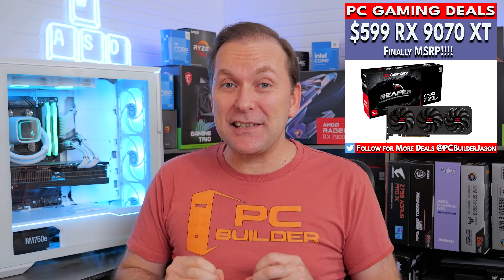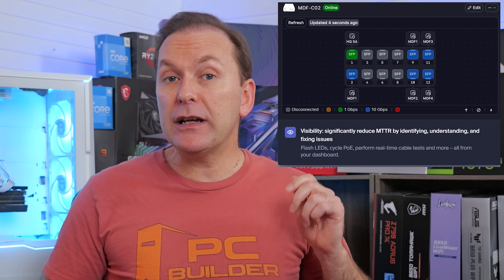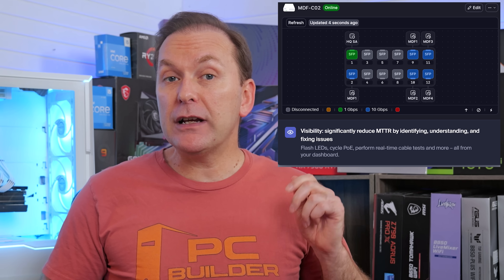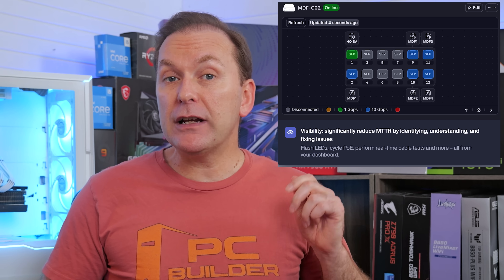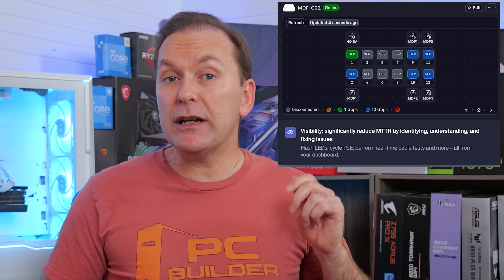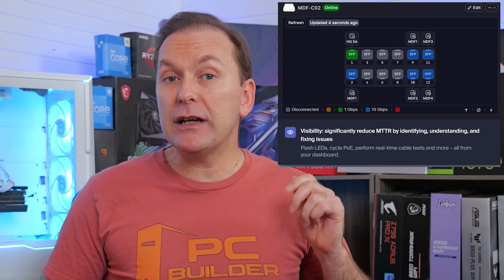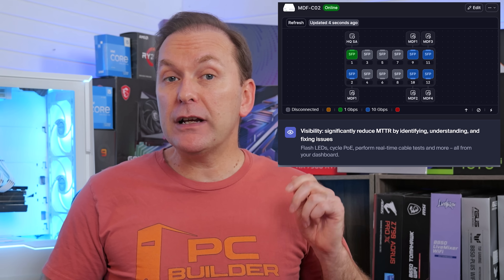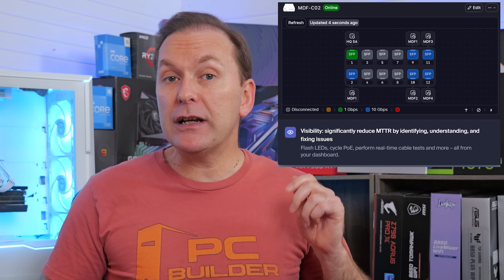Why Are PC Gamers Choosing AMD Over NVIDIA Now?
Should You Buy During Early Black Friday or Wait Until Black Friday? Buy these components before prices spike! Black Friday 2025 PC Deals 🔻Click More For Links🔻

Best Early Black Friday Deals
SOLD OUT $319 7800X3D

🟢 RTX 5090
🟢 RTX 5080
🟢 RTX 5060 Ti 16GB
🟢 RTX 5060
🟢 RTX 3060 12GB
🟢 RTX 5050

*AMD Radeon Graphics Cards*
🔴 RX 9060 XT 16GB
🔴 RX 9060 XT 8GB

🔵 ARC B580
🔵 ARC B570
🔵 ARC A750

Don't wait to buy these PC Components because prices are about to spike before Black Friday 2025! What PC Gaming and PC Parts will go out of stock before Black Friday? Should you buy a new graphics card now or wait? Should you wait before upgrading your graphics card?

0:00 Best 1440p GPU Deals & More!
0:35 Better Networking!
1:19 AMD 9070 XT vs NVIDIA 5070 Ti
1:48 RTX 5070 Ti Game Bundle
2:07 RX 9070 XT MSRP Finally!
2:38 GPU Price Cuts
3:08 9070 XT vs 5070 Ti
3:41 AMD Caught Up in Ray Tracing?
4:13 9070 XT Price vs 5070 Ti Price
4:42 Best 1440p GPU Value?
5:13 Gamers LEAVING NVIDIA?
6:04 Best 1440p GPU Upgrade Deals?
6:36 1440p GPUs Compared
7:15 Upgrade RTX 3080 10GB?
7:41 How To Pick GPU Upgrade
8:06 Midrange 1440p Upgrade
8:29 Best GPU Upgrade for You?
8:59 Max FPS Upgrade?
9:32 VRAM & Upscaling Upgrades
10:11 Upgrade a 40 Series GPU?
10:45 RTX 5090 Price Going UP?
11:18 Fake MSRP for 5090?
11:51 Avoid This When Building PC?
12:24 How To Handle PC Components
12:56 Avoiding Static Electricity Issues
13:25 NVIDIA Increasing VRAM on GPUs?
13:50 12GB vs 8GB GPUs in 2025
14:23 PS6 Makes 12GB GPUs Obsolete?
15:06 When Will 12GB GPUs Be Bad?
15:40 The CAT Arrives
15:50 9800X3D vs ASRock Motherboards
16:38 How Bad Is It?
17:25 PC Builder vs ASRock
18:10 When we Recommend ASRock Motherboards
18:49 Best GPU Deals Early Black Friday